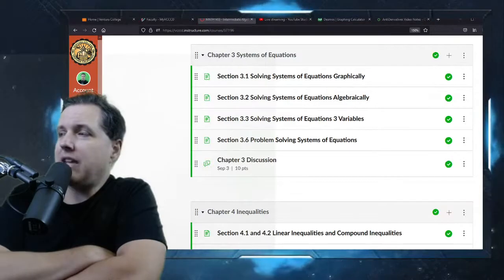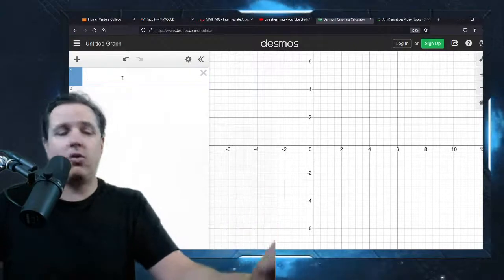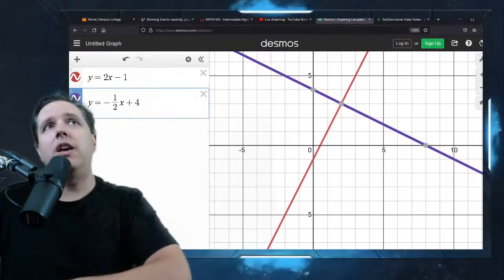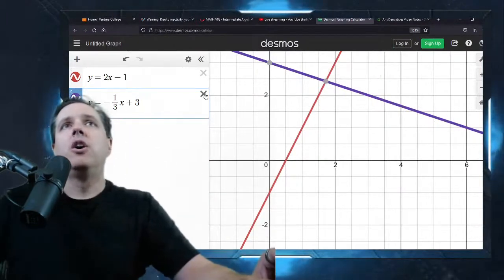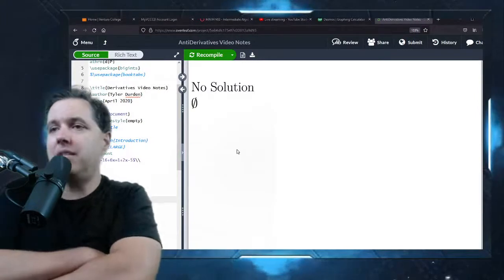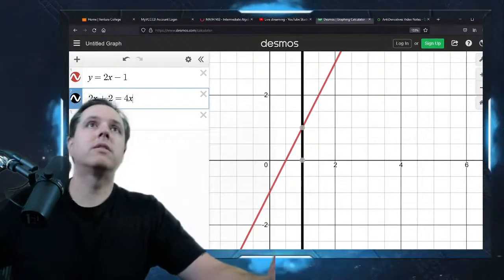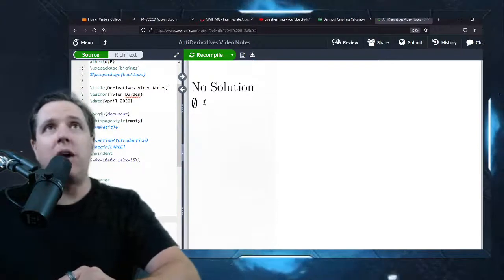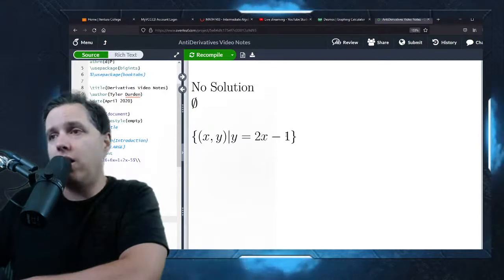VC MV03 10 am 9/1/2021